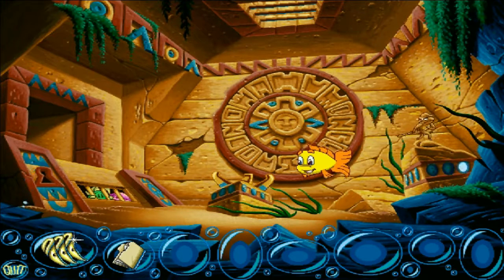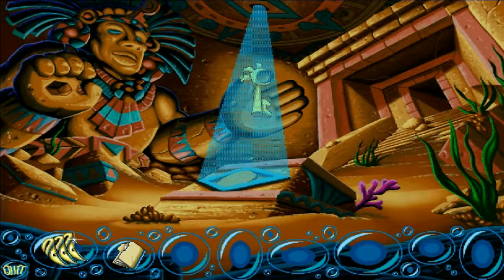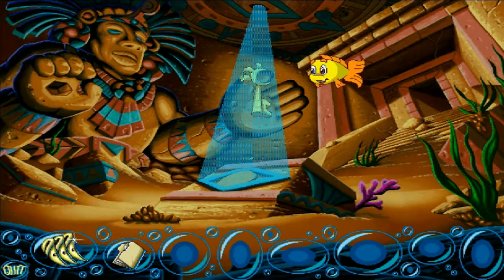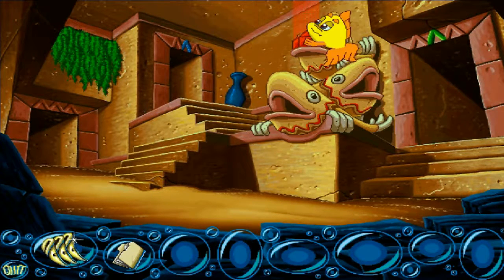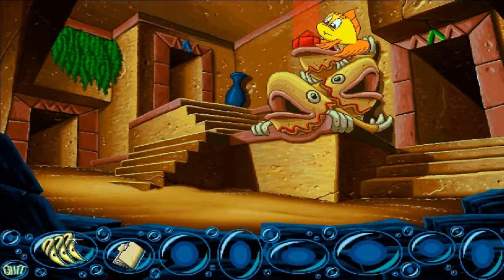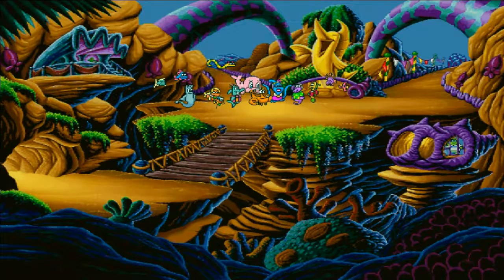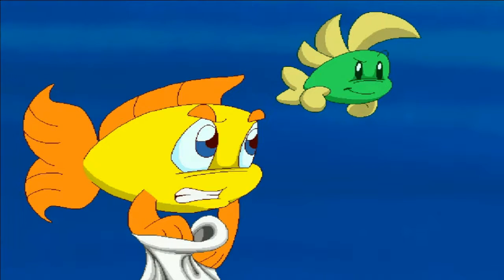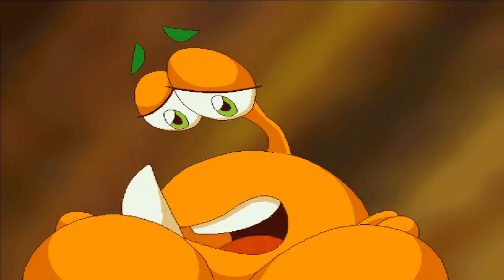Freddi Fish: The Case Of The Stolen Conch Shell #4: Who Stole The Conch Shell!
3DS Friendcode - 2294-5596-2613